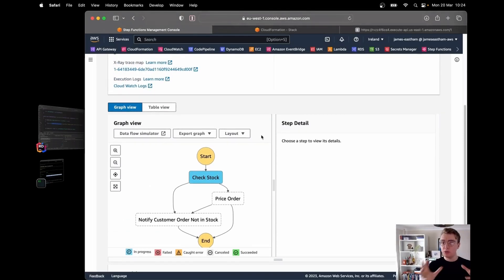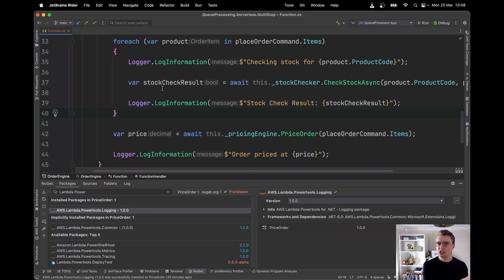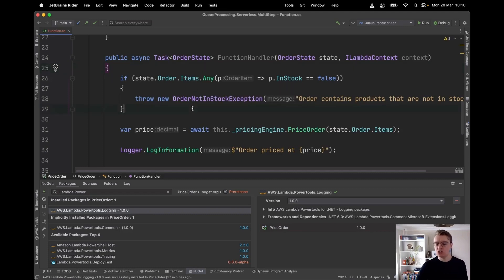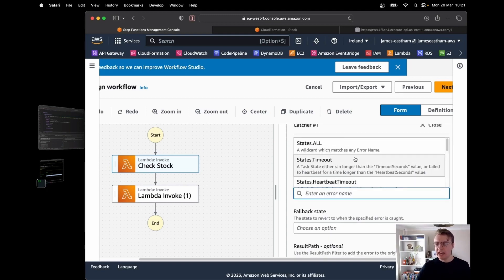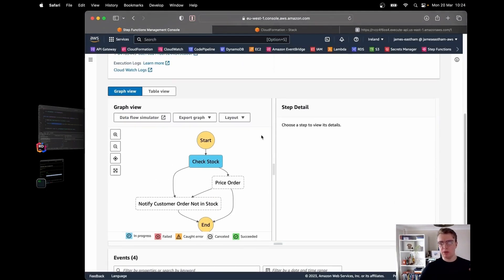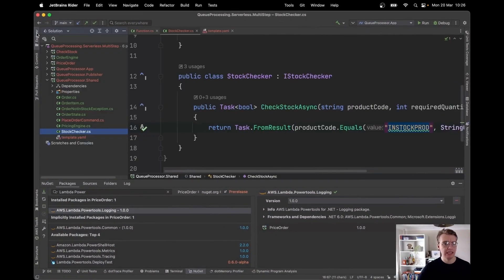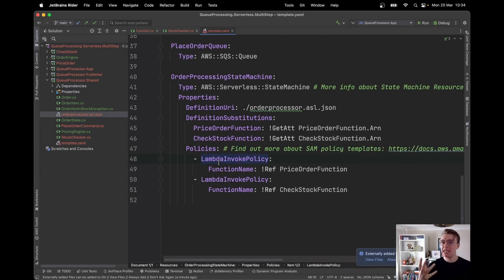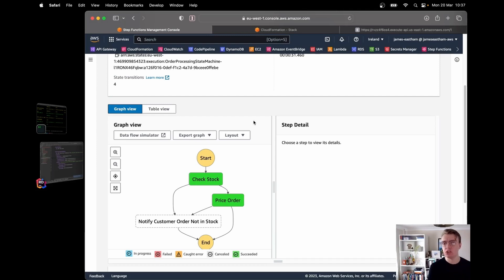Build Long Running Background Services with Step Functions, AWS Lambda and .NET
Hi, I'm James. In this video, we will look at how you can modernise a simple Web API built with .NET Framework to run on AWS Lambda.

In this video we take a look at how you can take a long running background process and refactor it to run with AWS Step Functions and AWS Lambda.

Porting Assistant for .NET
AWS SAM
AWS Step Functions